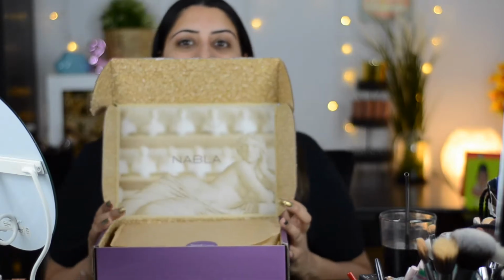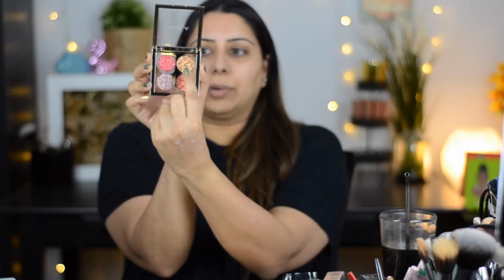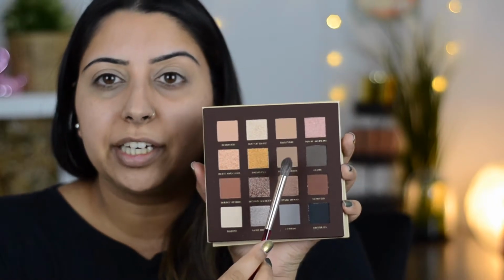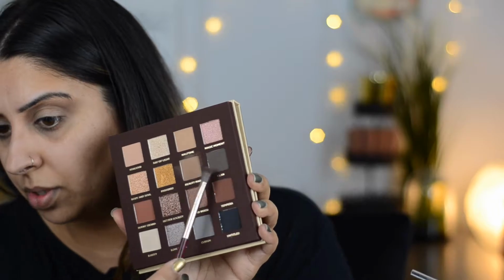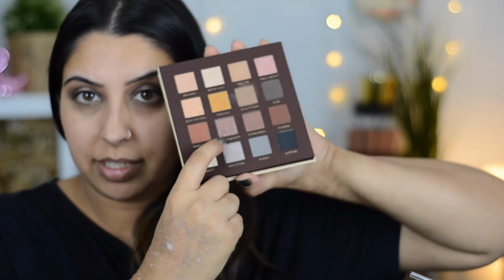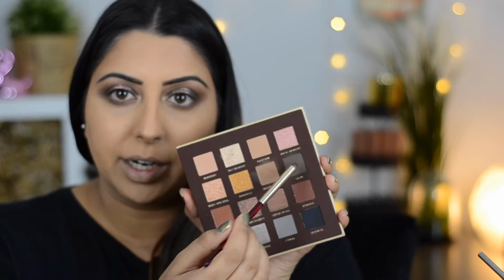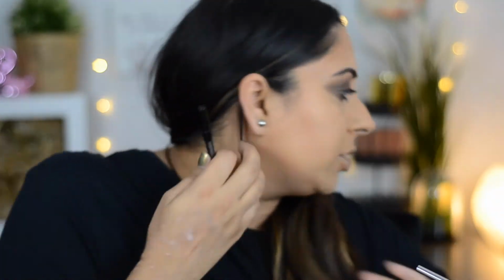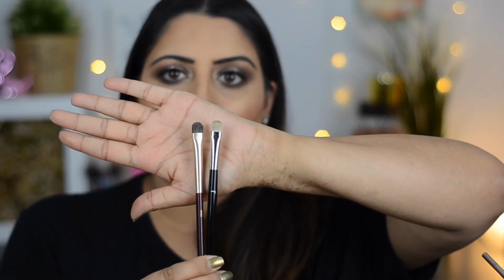TRENDMOOD BOX X NABLA SIDE BY SIDE | HOLIDAY 2020 | TRY-ON + REVIEW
I finally got my hands on a Trendmood box featuring the Nabla Side By Side Collection!! I am so excited about this one because Nabla Cosmetics is a brand I have been wanting to try for a while now... watch to see what I think about their products!

S O M E  L I N K S

Please use the following link for various petitions to sign, places to donate, and additional resources

Filmed on a Nikon D5100.

FTC: This video is not sponsored and all opinions are my own. All products are purchased by me unless otherwise stated.